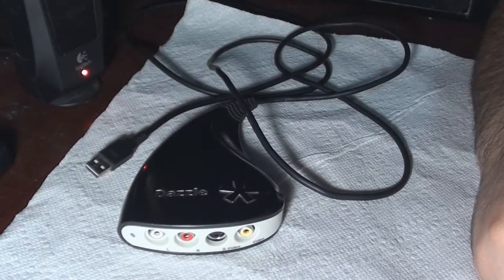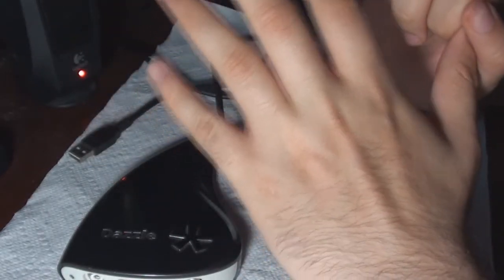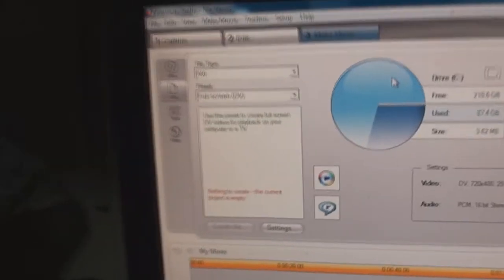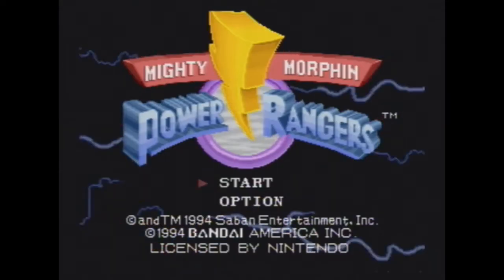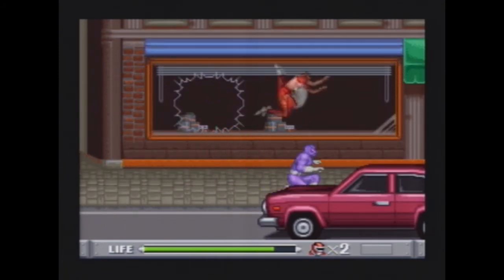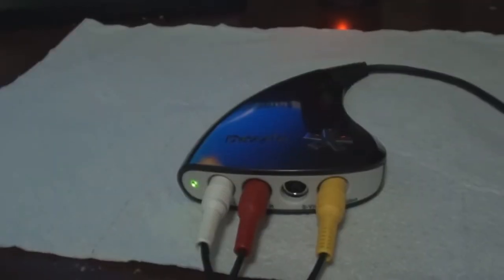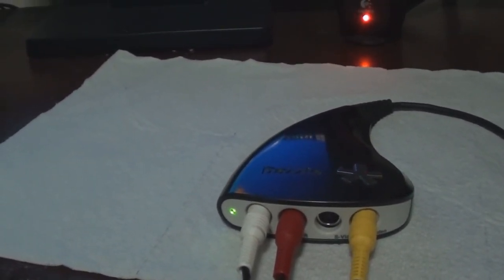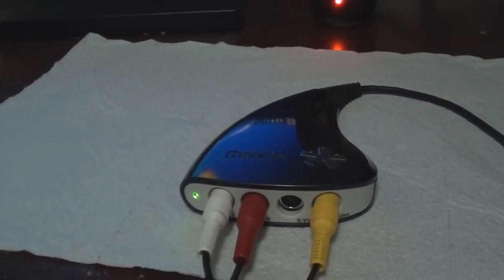Dazzle capture card review